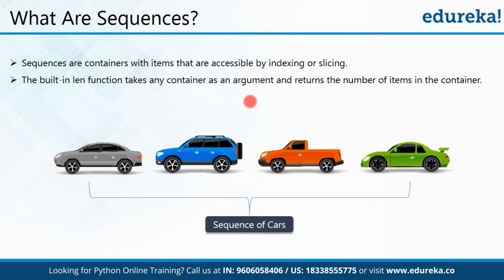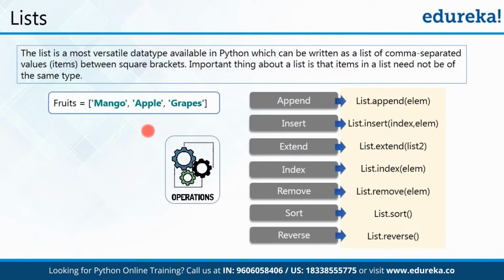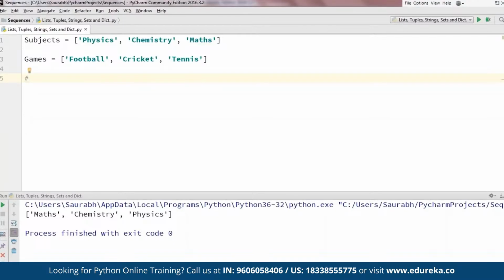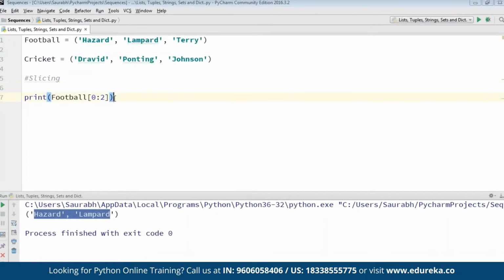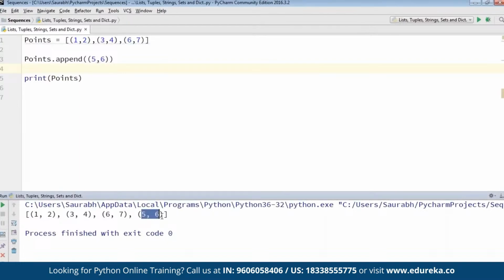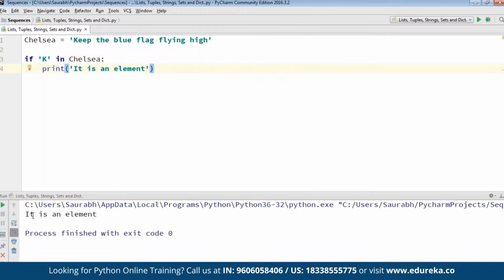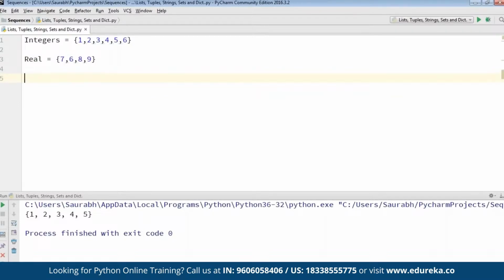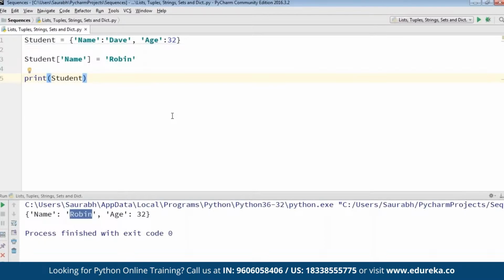Python Lists Tutorial For Beginners | List in Python | Python Training | Edureka Rewind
This Edureka Python Lists Tutorial For Beginners explains what exactly is Lists with an example.